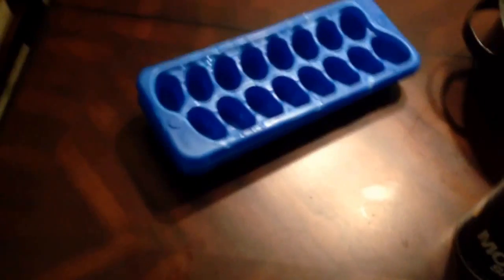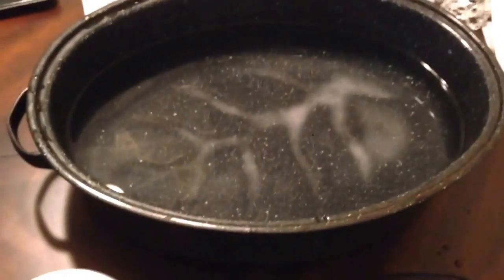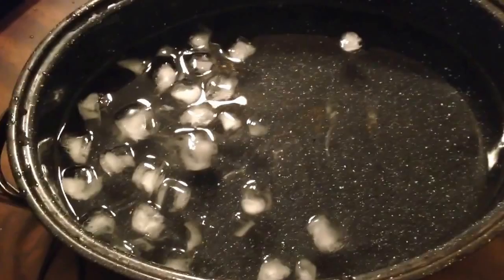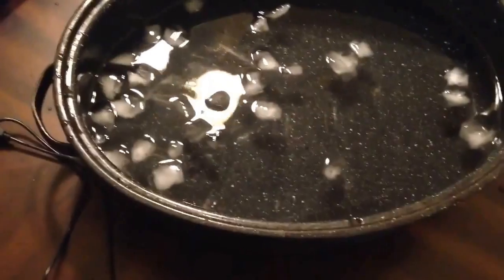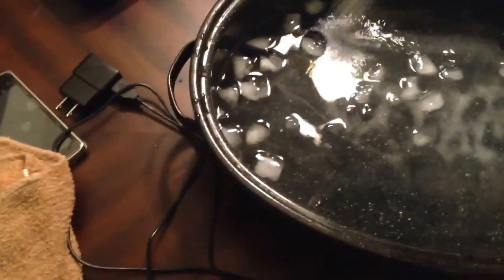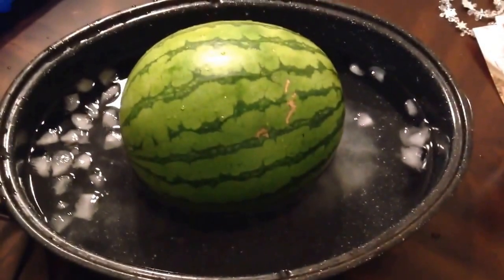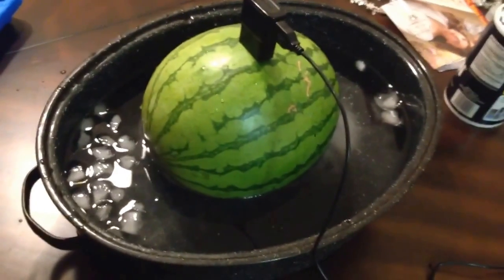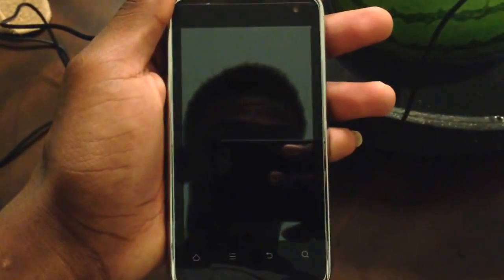Charging your phone using a WATERMELON!